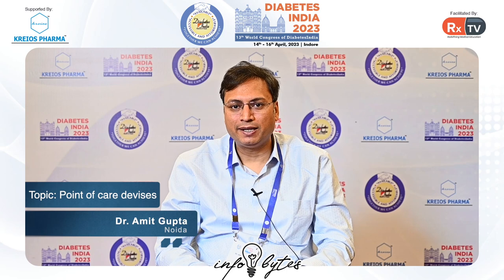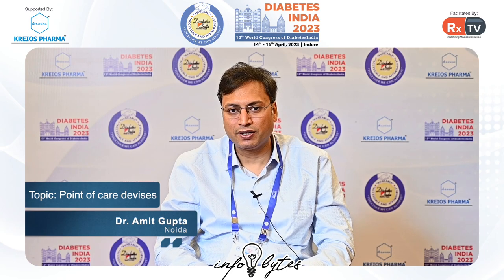Dr Amit Gupta on Topic: Point of care devises | Info Bytes | Diabetes India 2023 Indore